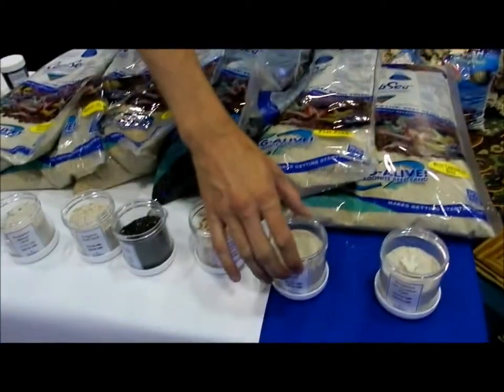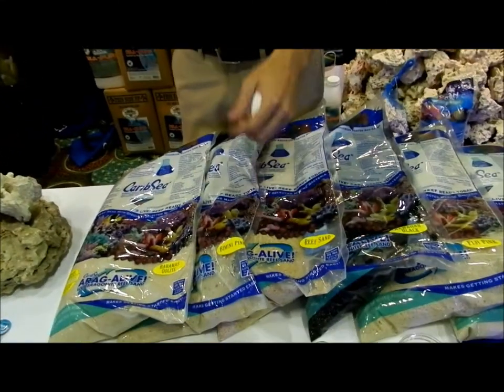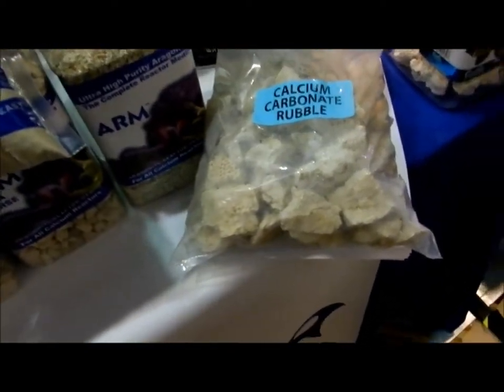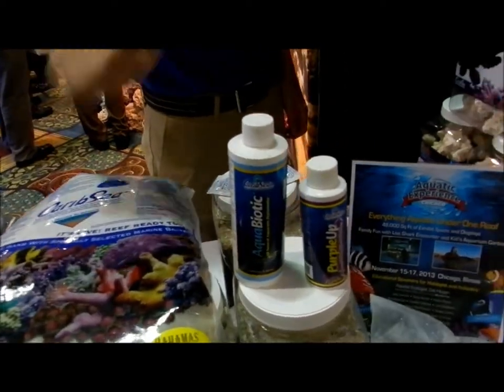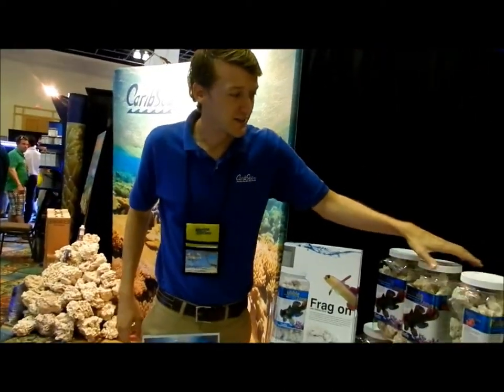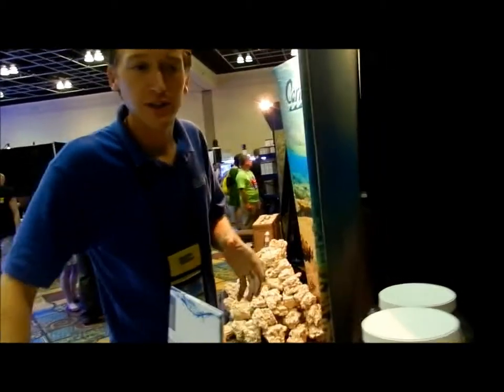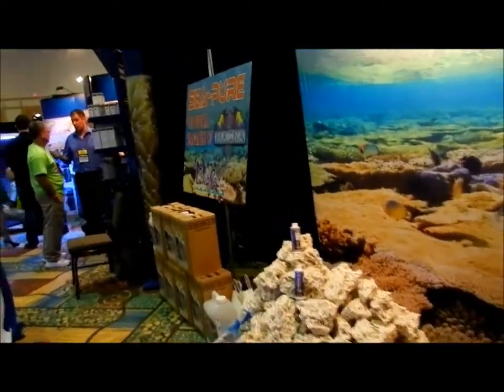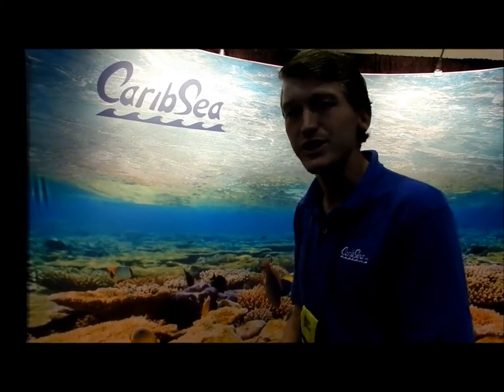CaribSea Product Reveal at Macna 2013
The A.R.K.™ Jumpstart your refugium setup with this hot product from CaribSea. The A.R.K. makes setting up a fantastic refugium easier than ever! The A.R.K.™ - Aragonite Refugium Kit - Micro floras, micro faunas, and sponges can provide a valuable food source for hard to feed reef tenants such as angelfish, tangs, mandarin gobies, butterfly fish, and larger invertebrates. CaribSea's A.R.K.™ is the first complete refugium kit for marine and reef aquariums which caters to the growth of these hard to obtain, hard to produce, natural foods. Only the A.R.K.™ contains substrates from .1 mm to 125 mm long axis, creating a haven for not only denitrifying and nitrifying bacteria, but also benthic organisms such as copepods and decapods. The larger macro-pores created by the variety of calcium carbonate rubbles form a cryptic zone to encourage the growth of water purifying sponges and larger invertebrates such as shrimp, worms, and serpent stars. Also inside, a 5 lb bag of CaribSea's Mineral Mud™ to be used around Caulerpa, Halimeda, and other macro-algae plantings or anchors. The A.R.K.™ also contains a 4 ounce bottle of PurpleUp™, the only patented coralline algae accelerator, and an 8 ounce bottle of Aquabiotic™ to aid in the start up of necessary water purifying bacteria.. You will also find an 80 gallon dose of BioMagnet™, which clarifies water and places bacteria within the substrate and filter media as needed. CONTENTS: (all in 5 gallon bucket) 40 lbs of Arag-Alive!™ Bahamas Oolite aragonite sand, .1-1.0 mm. ; 10 lb. of natural calcium carbonate rubble 25+mm; 5 lb. of Mineral  Mud™; 1- 8 ounce AquaBiotic™; 1- 4 ounce Purple-Up™; 2- 40 lb. dose packs of BioMagnet™.
 5 gallon bucket #00560